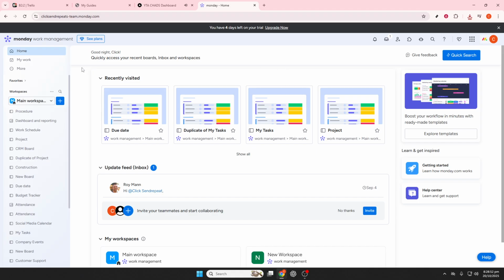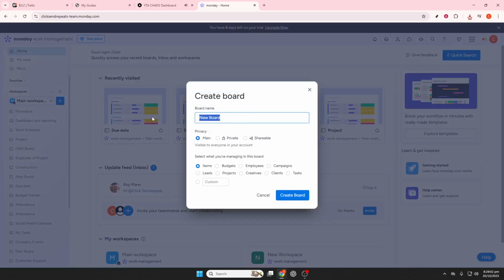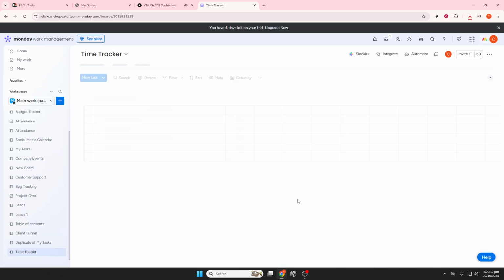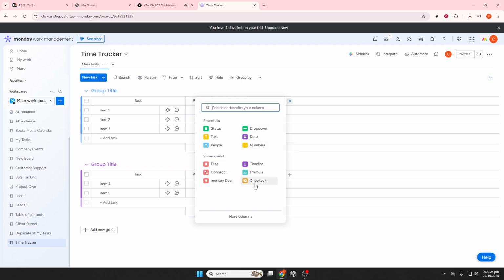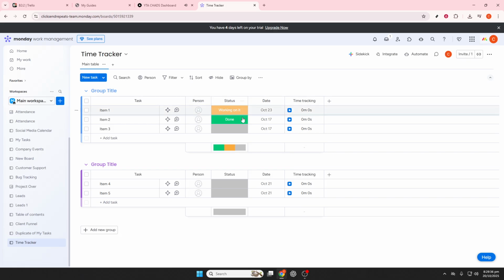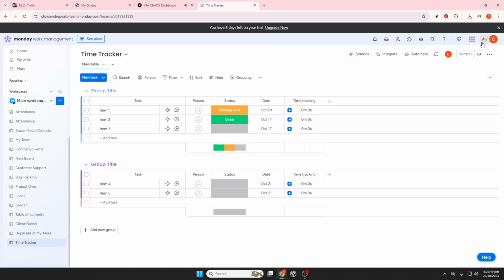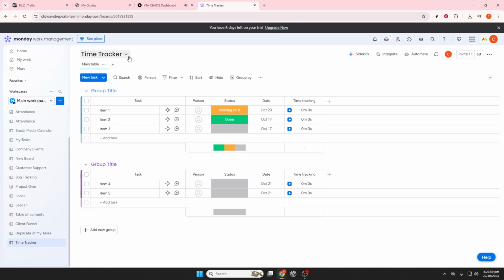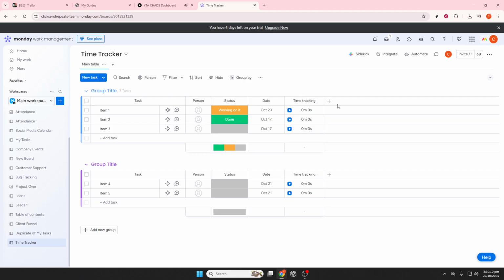How To Make Monday.com Time Tracking Easier 2025 Step by Step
Tracking time in Monday.com shouldn’t be a chore — it should power better estimates, smoother invoicing, and smarter retrospectives. In this video I’ll show you practical, step-by-step ways to make time tracking on Monday.com faster, more accurate, and totally stress-free — whether you’re a freelancer, agency, or internal team.

What you’ll learn:
✅ How to set up the Time Tracking column the right way
✅ Smart board layouts that reduce clicks and manual entry
✅ Automations that start/stop timers and remind your team to log time
✅ Using templates and default values for repeated tasks
✅ How to integrate external timers and reporting tools for payroll & invoicing
✅ Quick reporting and dashboard tips to turn raw time into action

Pro tip: Use templates + a weekly automation to remind the team to submit timesheets — small nudges = huge improvements.